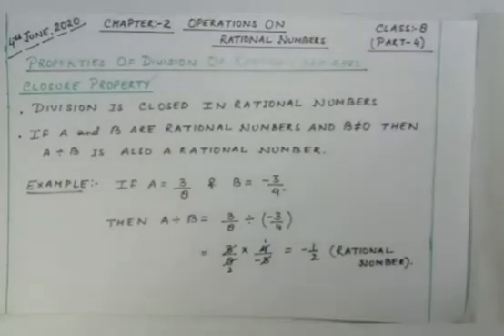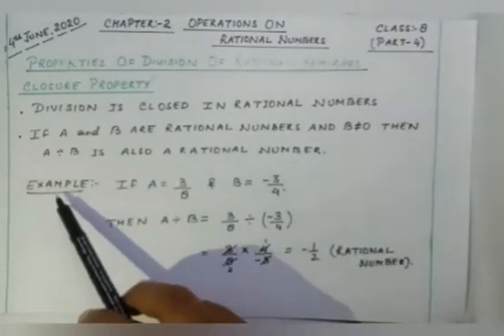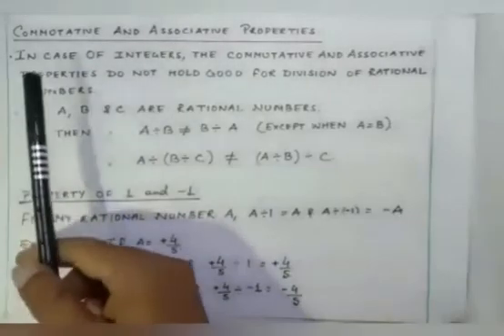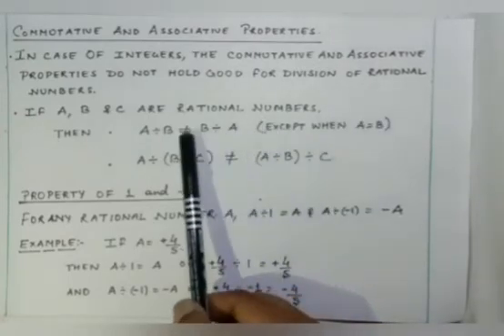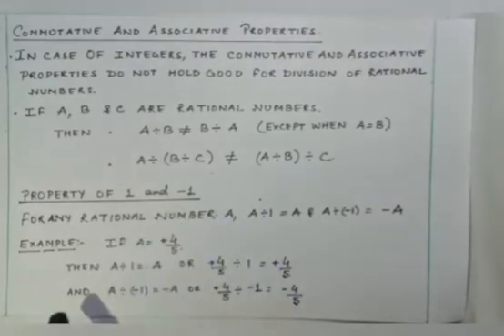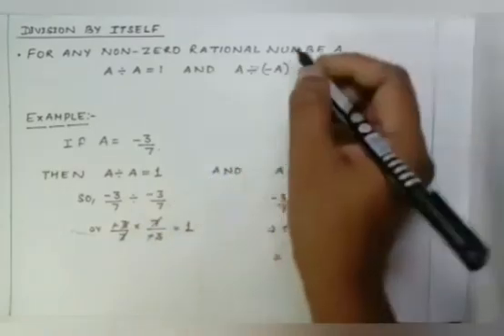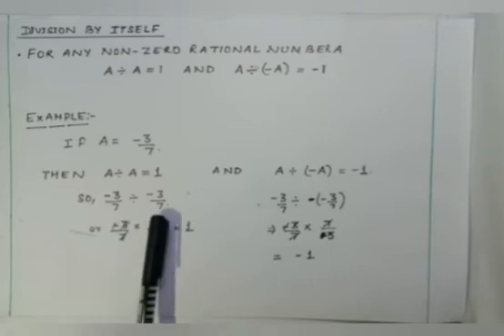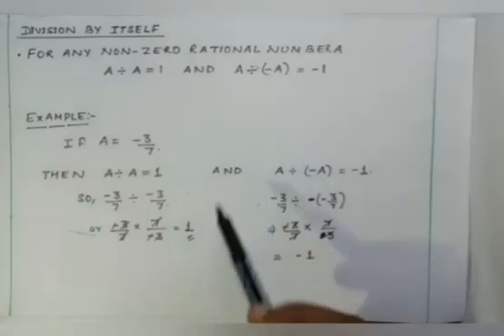Class VIII Maths-Ch-2 Operations on Rational Numbers Part-4